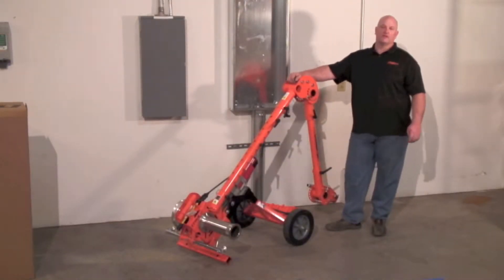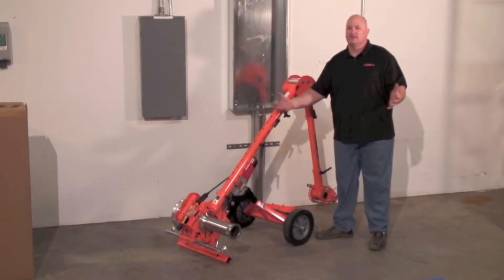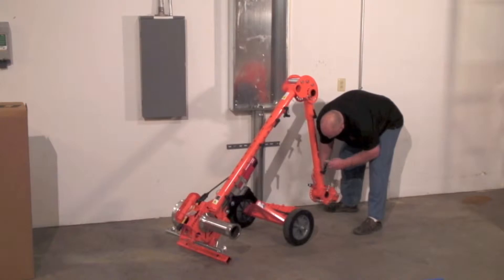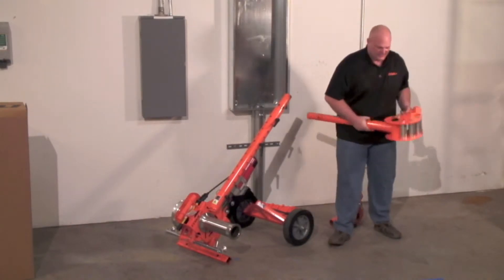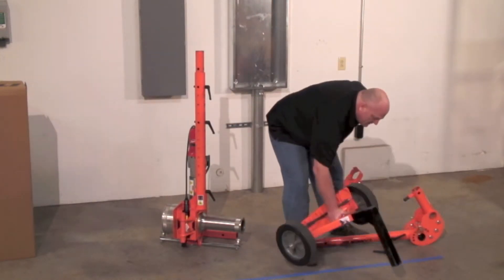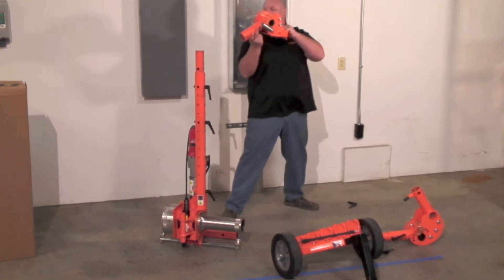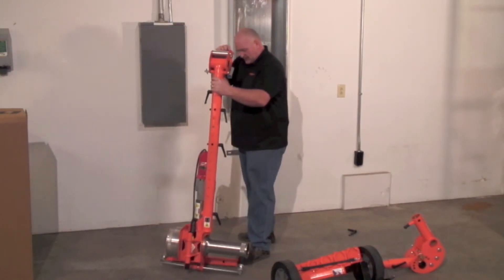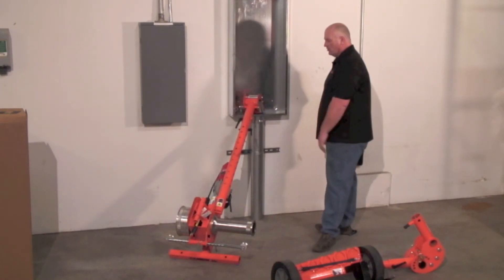iTOOLco. Training - Scaling Your 10K Puller Down In Size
The first to utilize a dual capstan design, the Cannon 10K can pull from 9’ to 18’ per minute on low, and from 20’ to 40’ per minute on high, making it the fastest and strongest wire puller on the market. This versatile puller is easy to maneuver, and can be changed quickly from side pulls to overhead or underground. The Cannon is the only 10,000 lb. wire puller that can be attached to the receiver hitch on a truck. The user stands safely to the side during pulls. ITOOLco is committed to making only the highest quality, innovative products, designed by electricians for electricians.